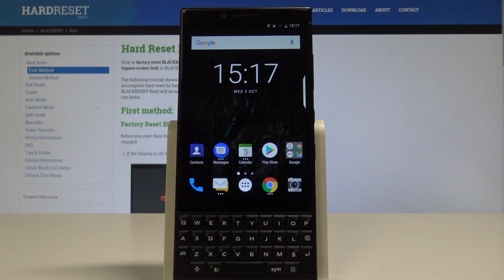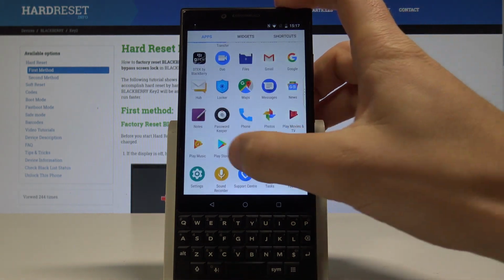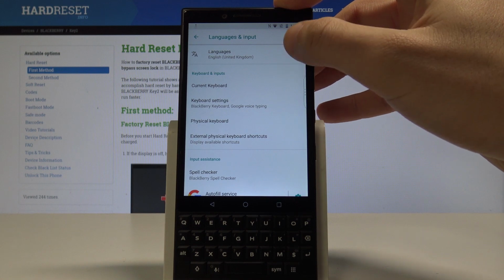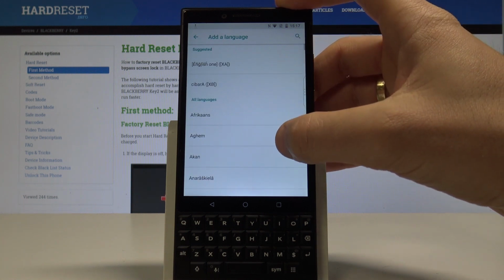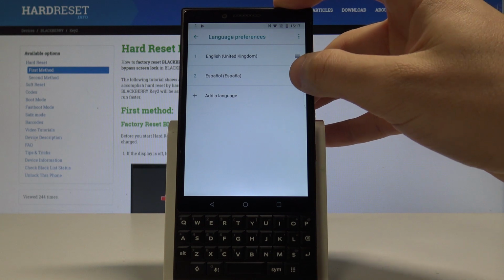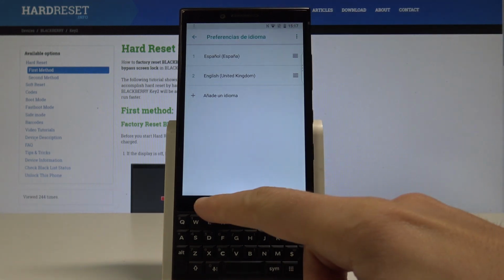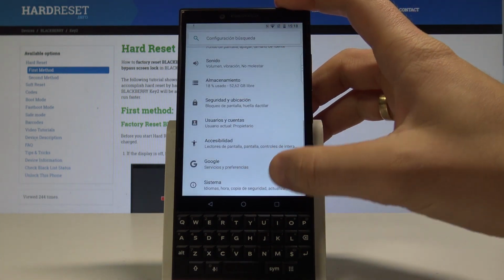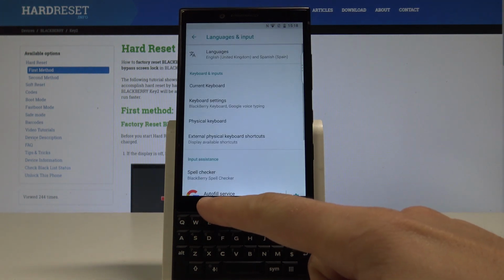BLACKBERRY Key2 CHANGE LANGUAGE / Set Up Language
In this video you can check out how to easily change language on BLACKBERRY Key2 . Let's open the list of aviable system languages and choose your desired one. You can switch langauges in just a few steps.

How to set up language on BLACKBERRY Key2? How to change language on BLACKBERRY Key2? How to open the list of languages on BLACKBERRY Key2? How to get access to language settings? How to set up Android language in BLACKBERRY Key2?